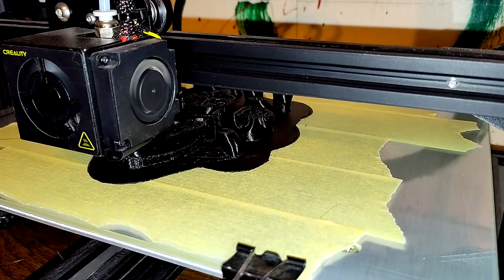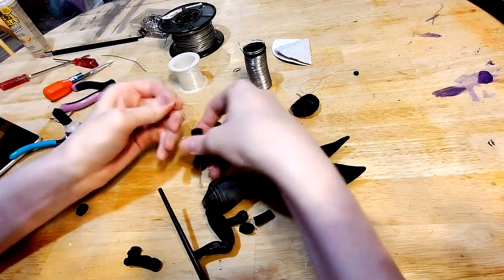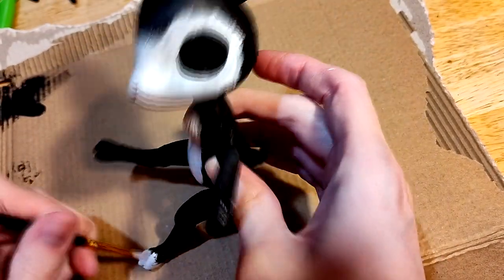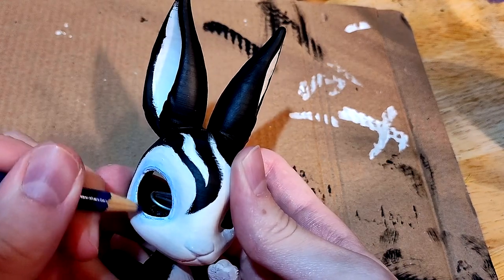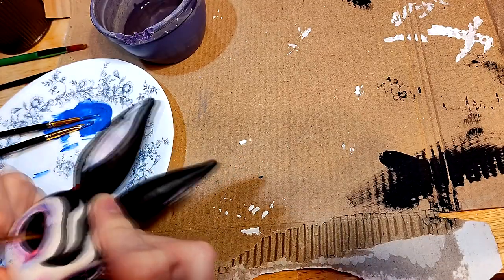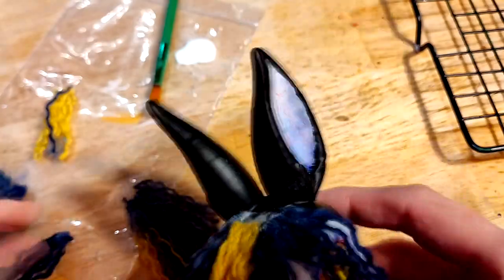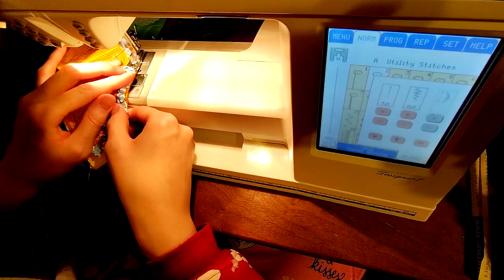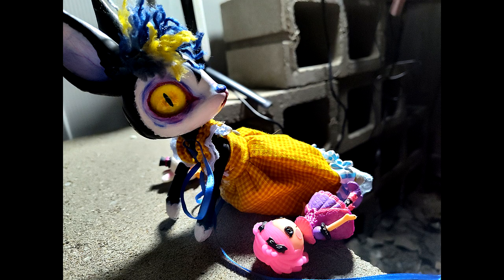Making the Dollightful Rabbit BJD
My first Ball Jointed Doll. Dollightful and MoonlightJewel both did an amazing job on this 3d printable doll. She was an absolute joy to work on. You are liable to see more of these bunnies on my channel.